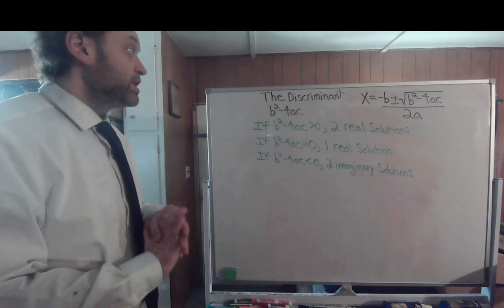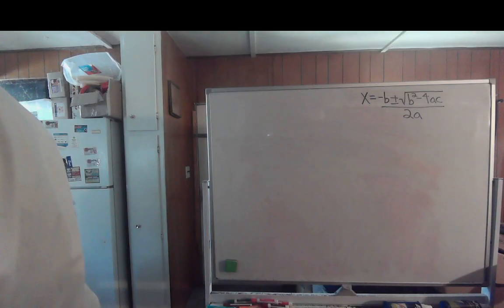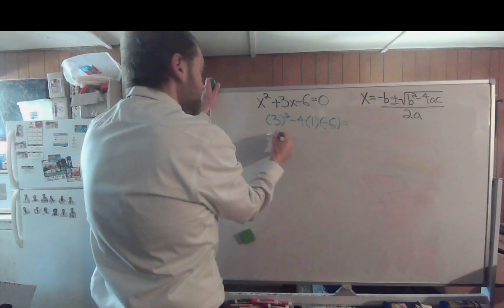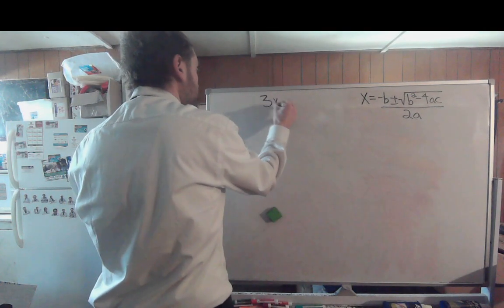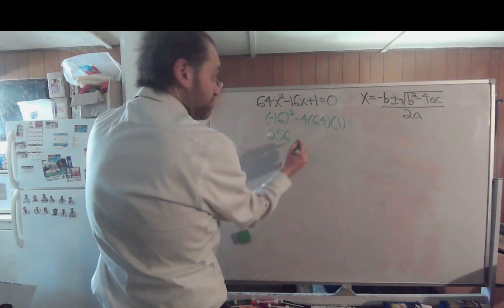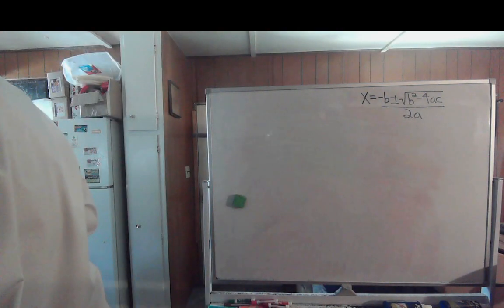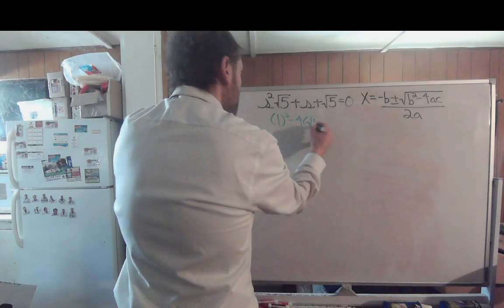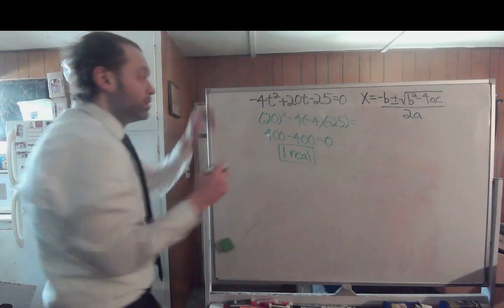The Discriminant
Using the Discriminant to determine the nature of solutions of a quadratic equation.
If the discriminant is positive, there are 2 real solutions.
If the discriminant =0, there is 1 real solution.
If the discriminant is negative, there are 2 imaginary solutions.